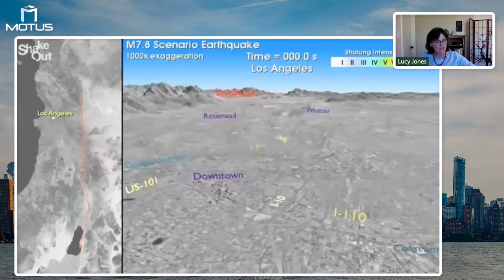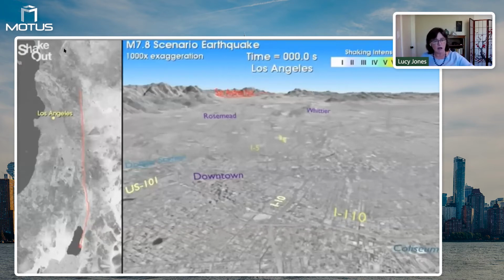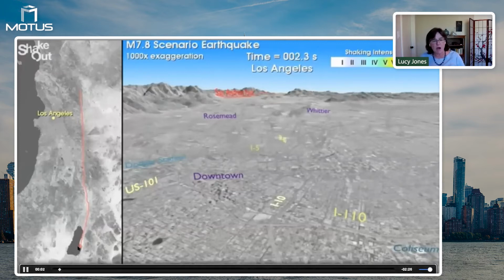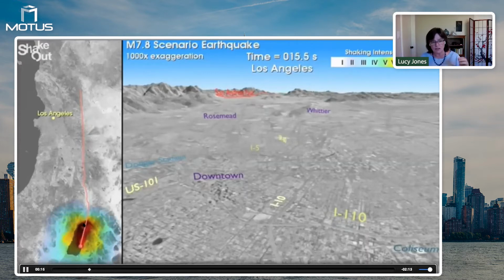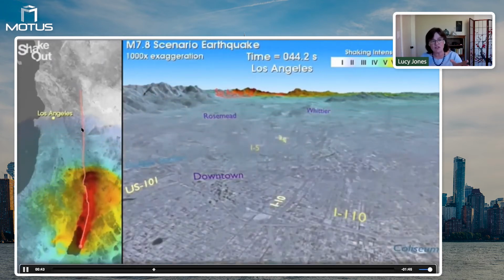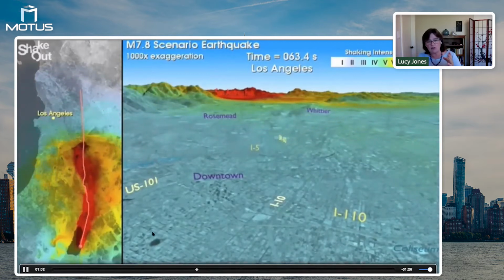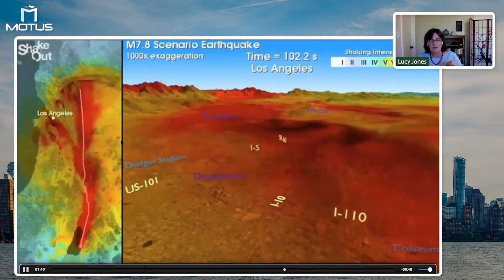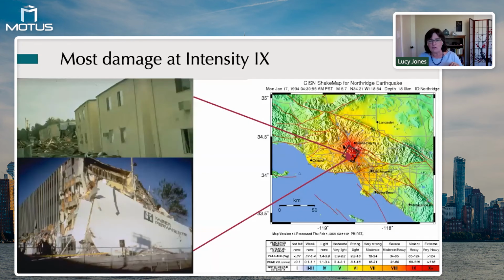The Shakeout Scenario San Andreas Fault V 1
Dr. Lucy Jones discusses The Shakeout Scenario San Andreas Fault